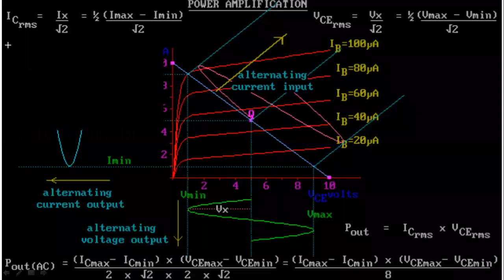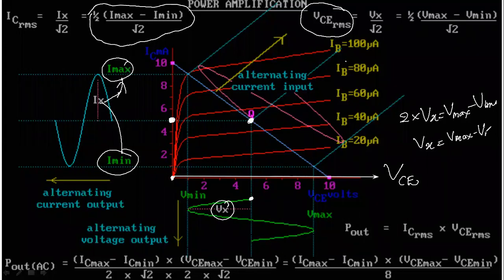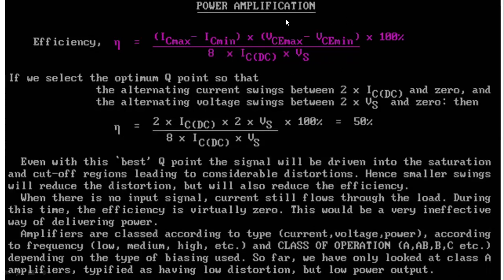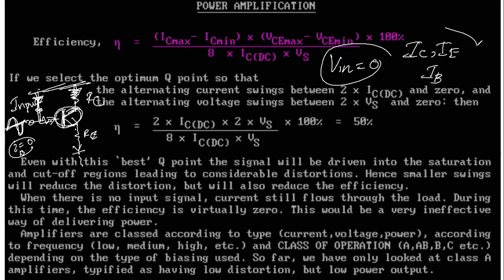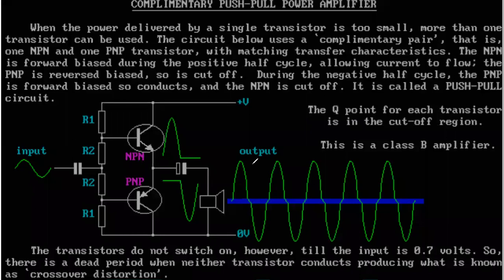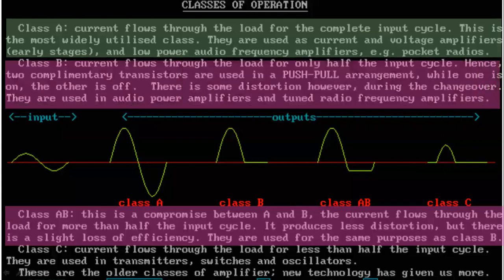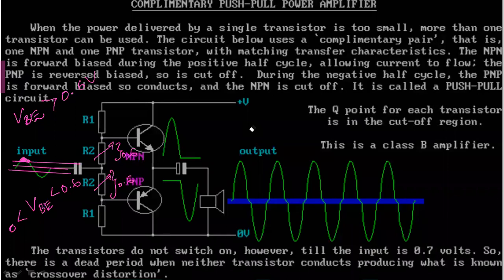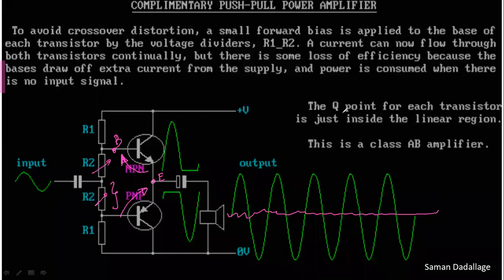Classes of Amplifiers-Part 2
Saman Dadallage